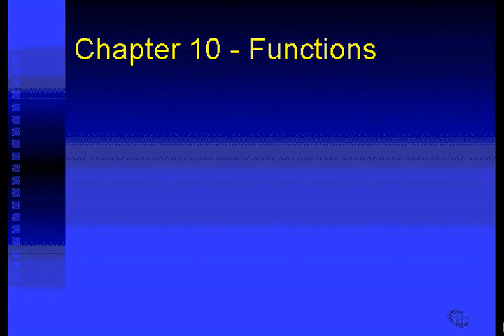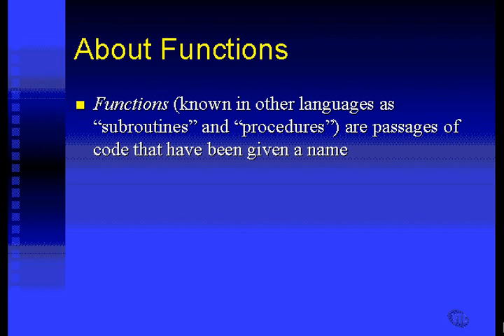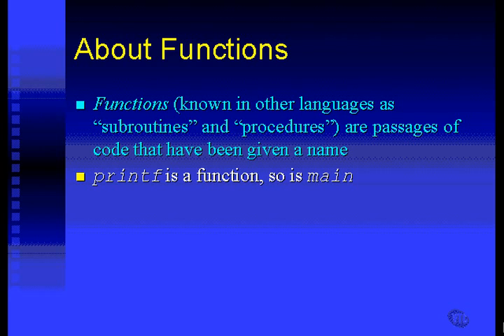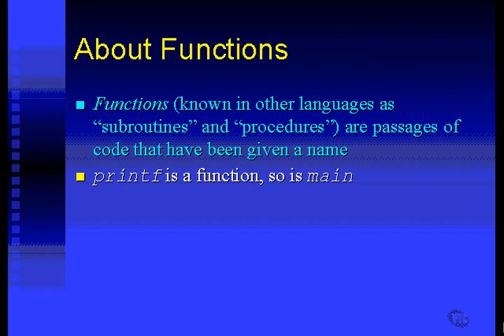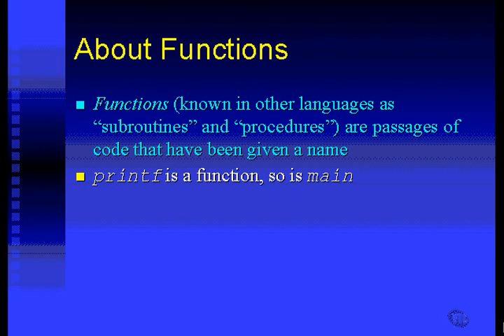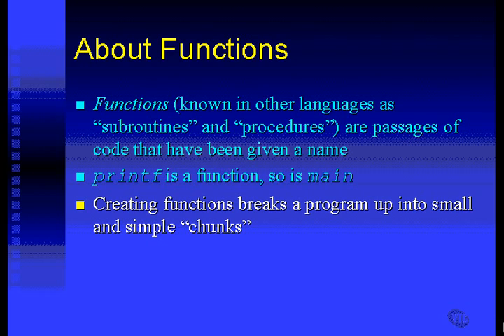1001 C programming Functions